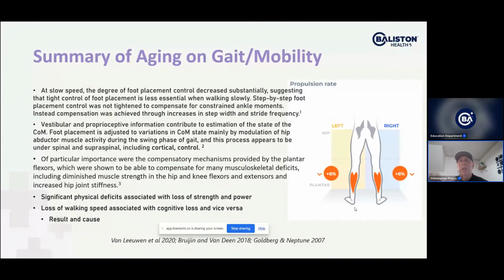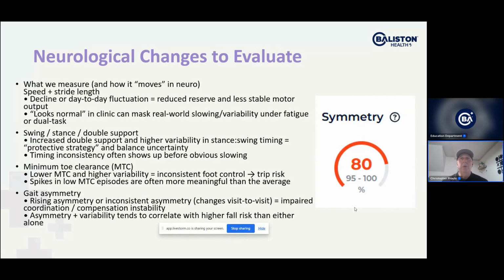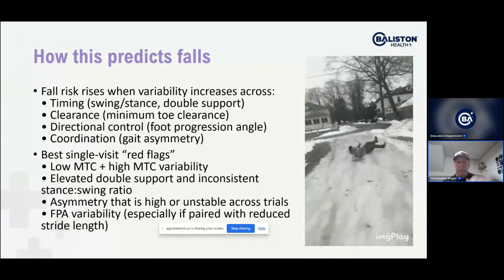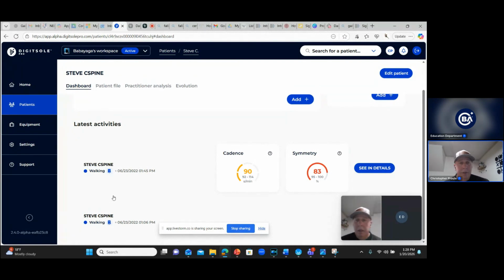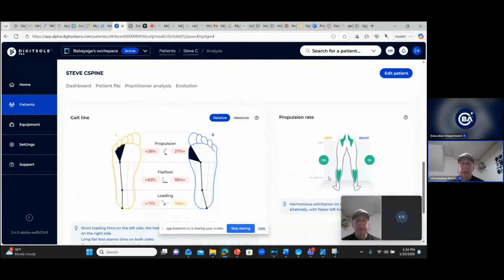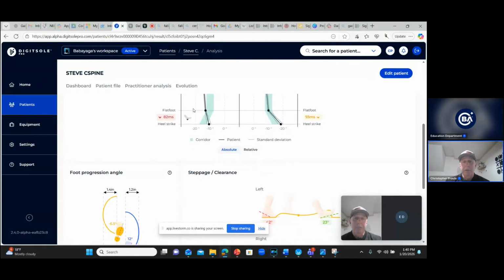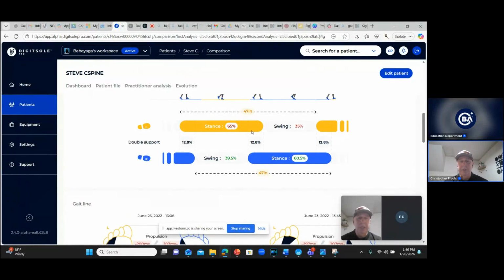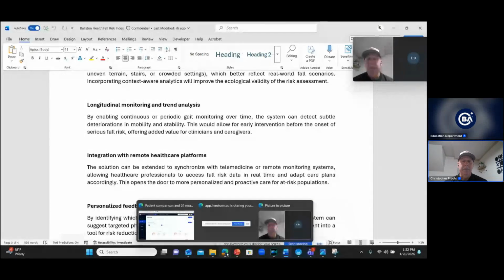BH® Webinar | Objective Gait Evidence of Fall Risk in a Chronic Neurologic Patient | Jan 20, 2026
BALISTON Health® Webinar | Objective Gait Evidence of Fall Risk in a Chronic Neurologic Patient, Jan 20, 2026